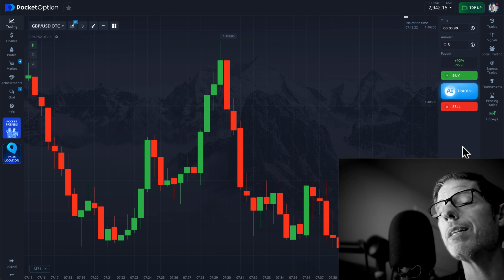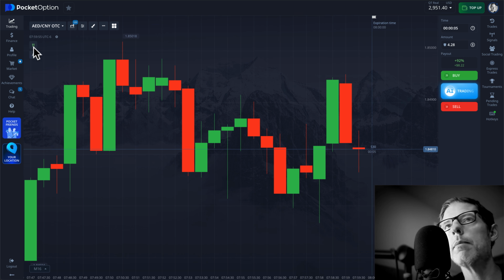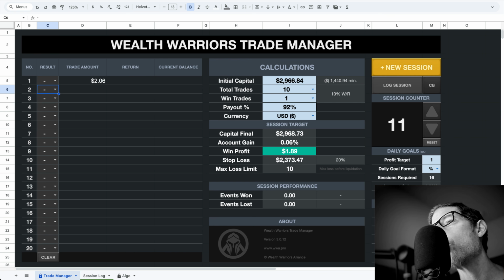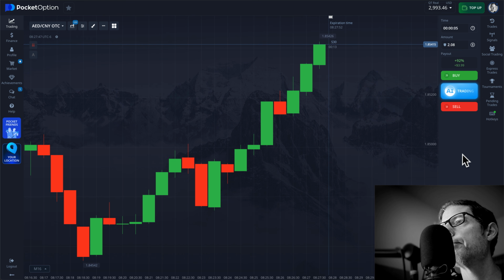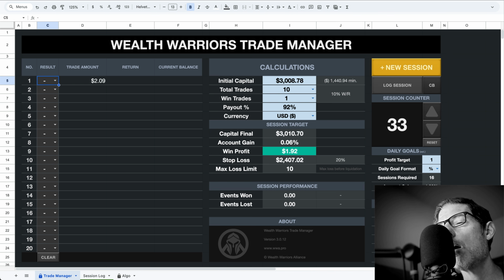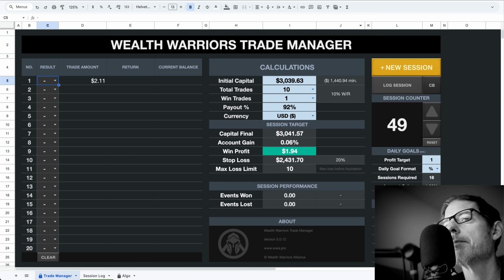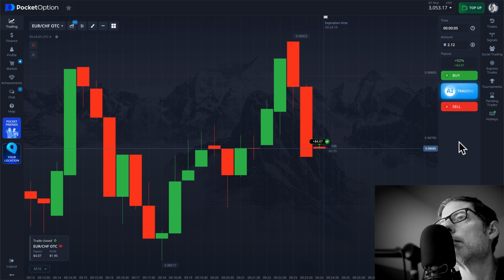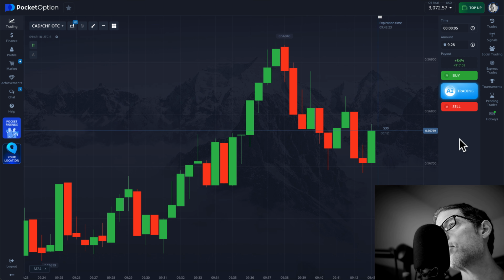2 Hours of Pocket Option AI Trading with Shocking Results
Get the Trade Manager and Join a Winning Group!

Topics Covered on This Channel:
• Pocket Option

Pocket Option trading is risky and not appropriate for everyone. Most people will lose money, even when following a Pocket Option Strategy or Pocket Option Trading Strategy.

I am not a licensed financial advisor. Nothing shared about Pocket Option, any Pocket Option Strategy, or any Pocket Option Trading Strategy is a promise of profits or results. I am sharing personal opinions, tools, and experiences only. Trade responsibly and only use money you can afford to lose.